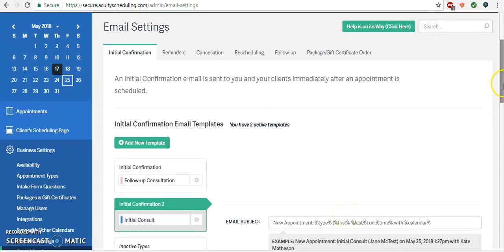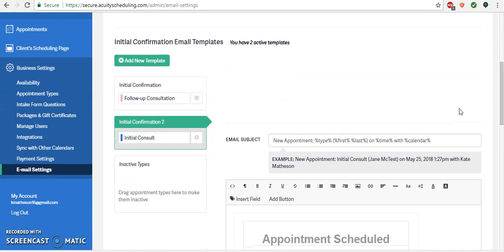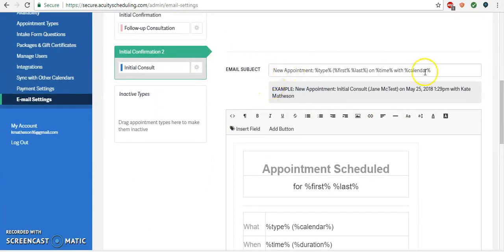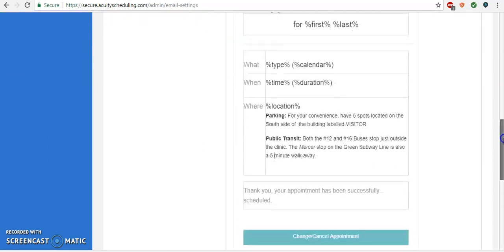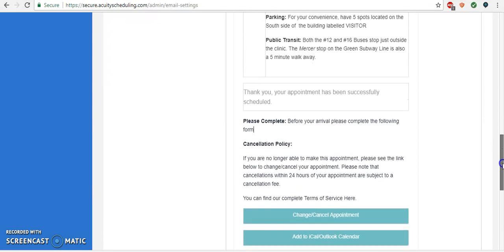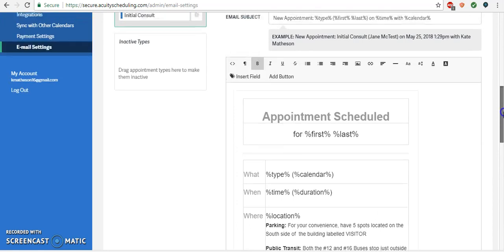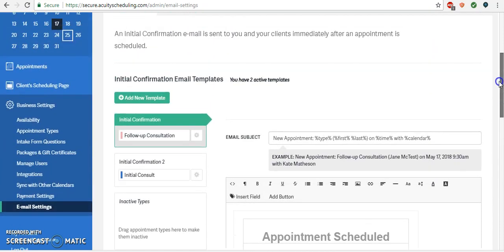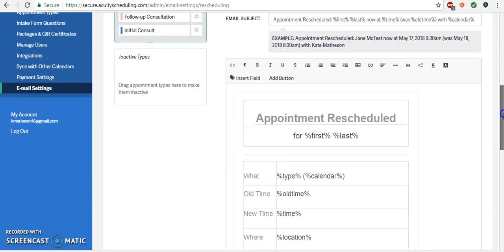Acuity Scheduling Confirmation Email Customization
How-to tech tutorial to customize your confirmation emails from my Booked Up Blueprint Program